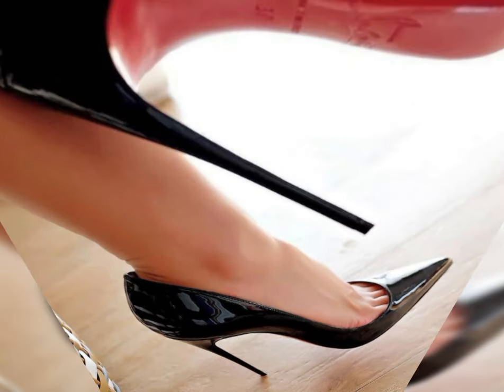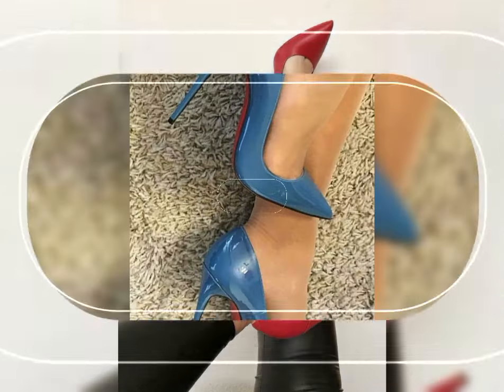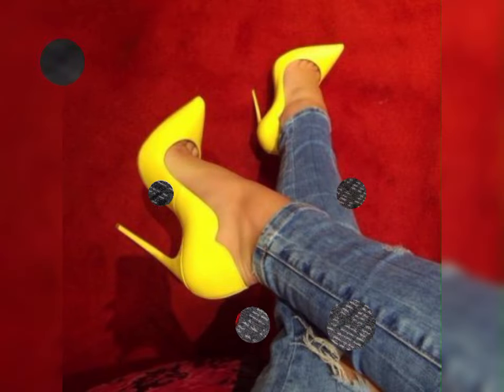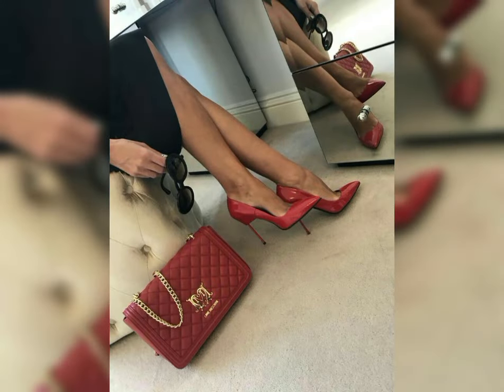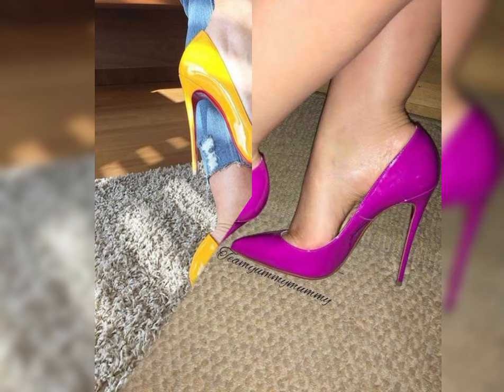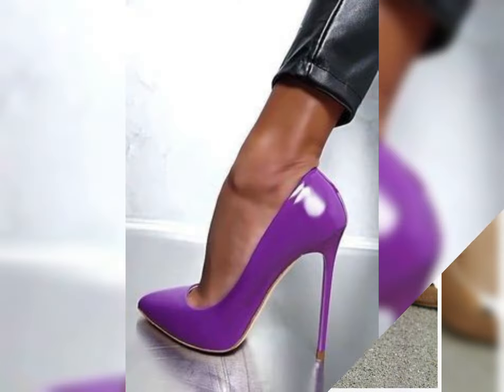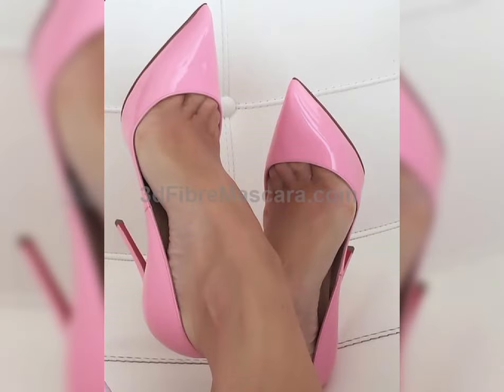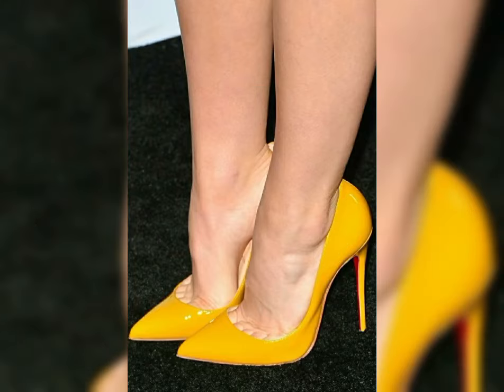Saxy & Papular Pumps Stiletto High Heel 👠 for women's